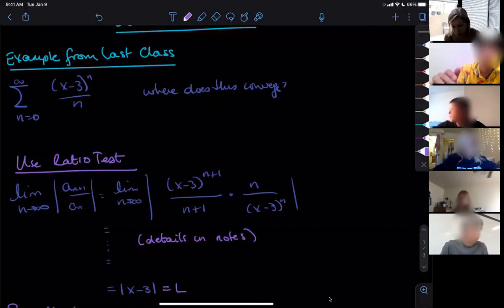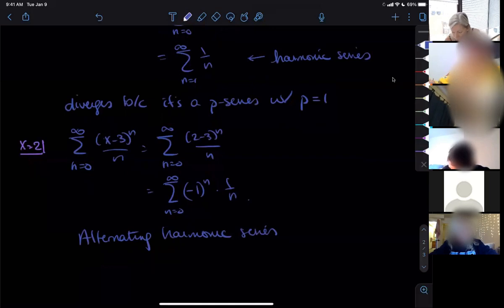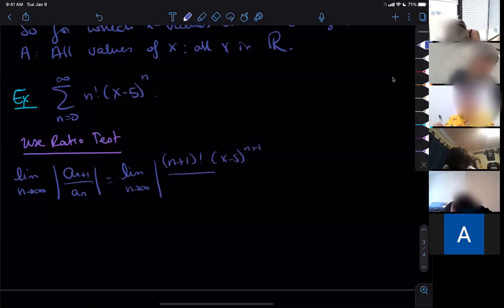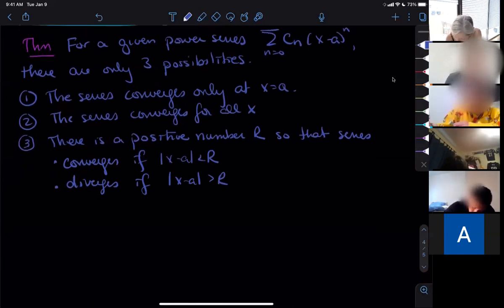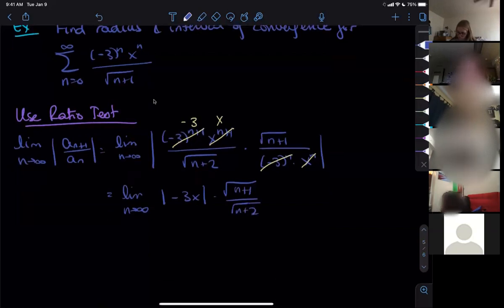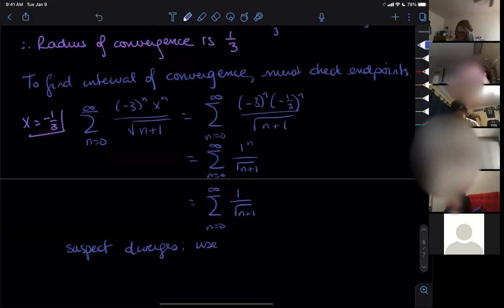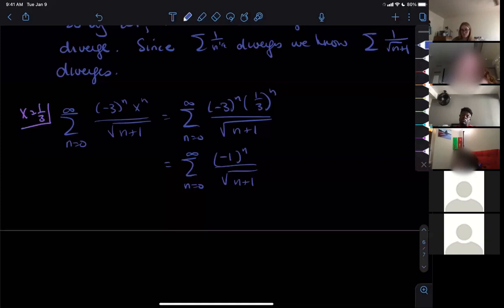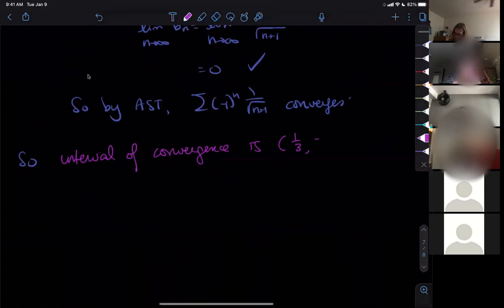Section 8.5 Ratio and Root Tests, Lecture #2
This is the second lecture about the Ratio and Root Tests for series convergence.